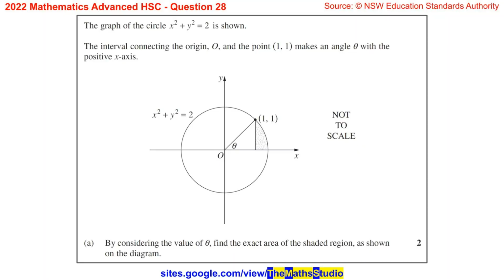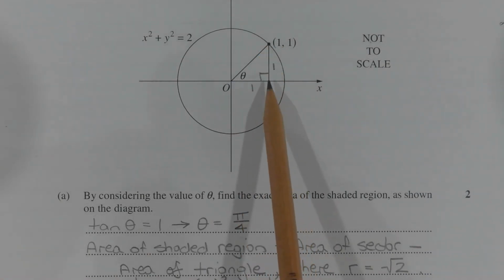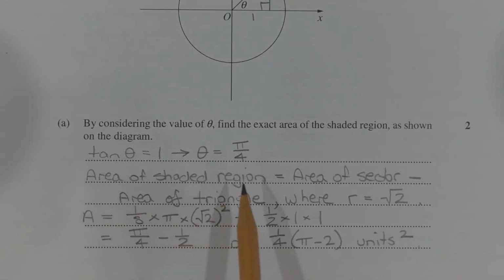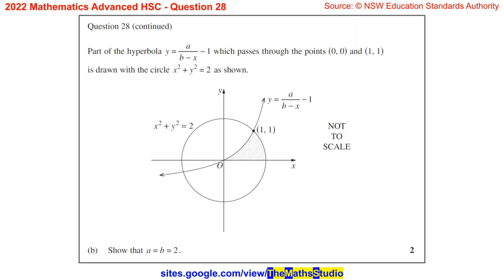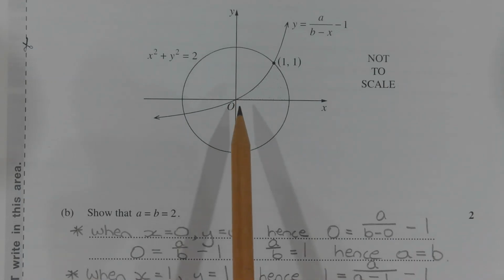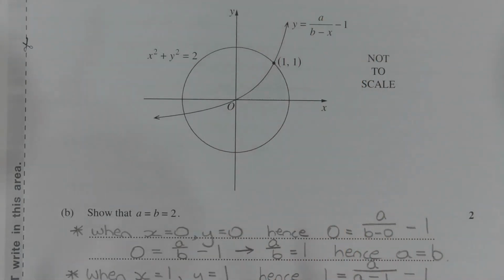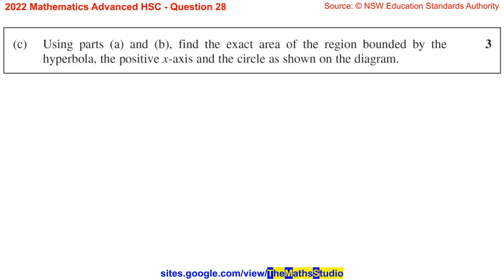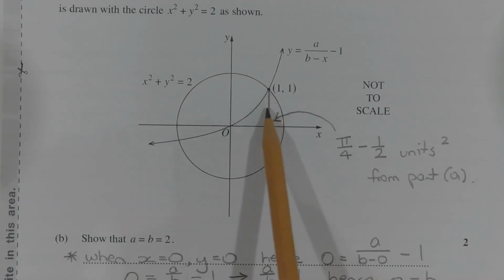2022 Maths Advanced HSC Q28 Find area between curves involving circle & hyperbola using integration